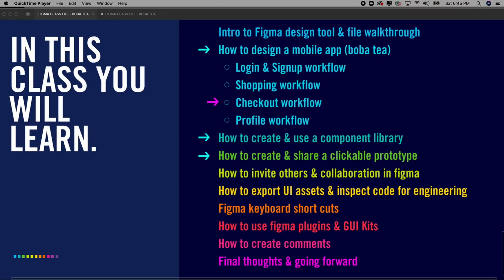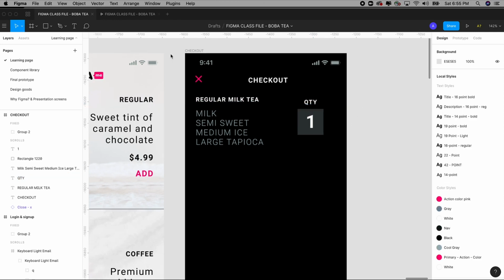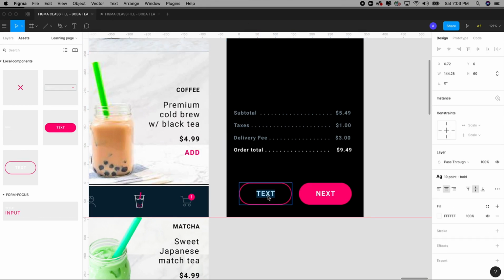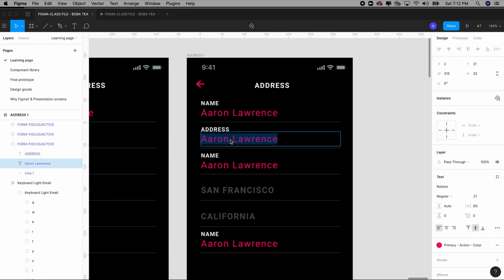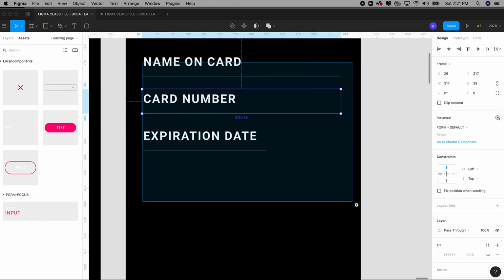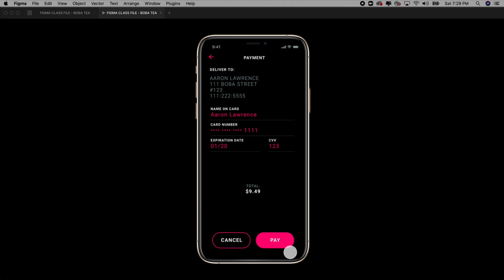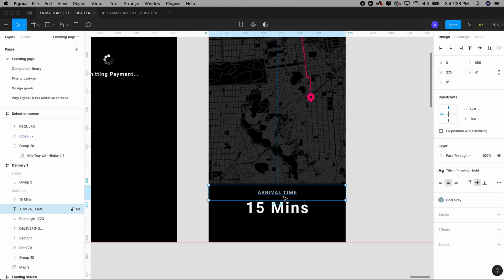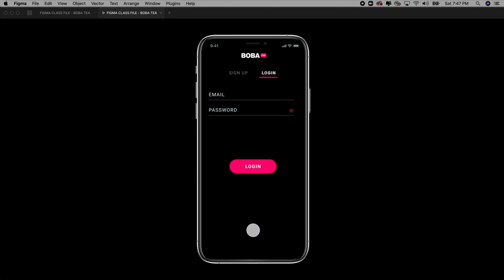377003 05 Designing the checkout experience How to design & prototype a Mobile UI UX Design Expe